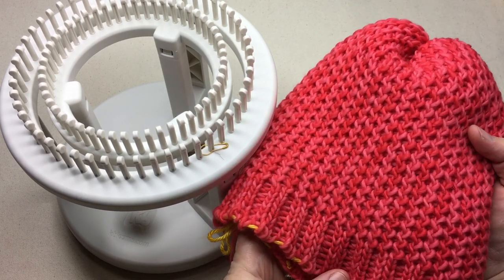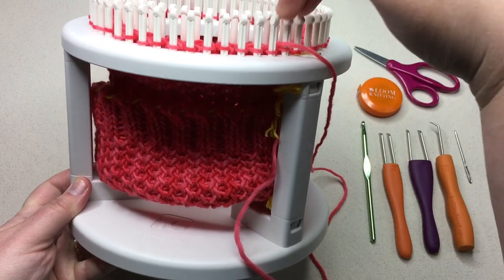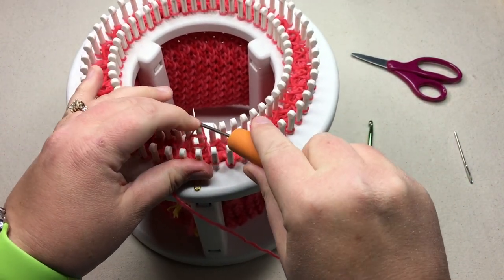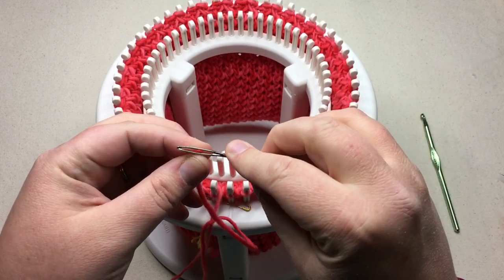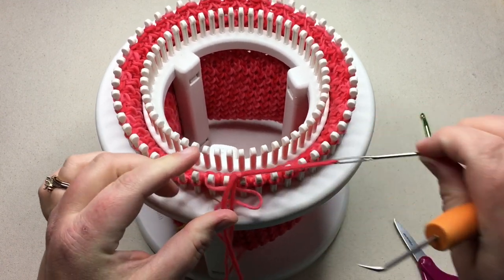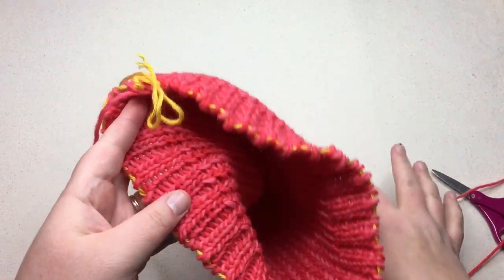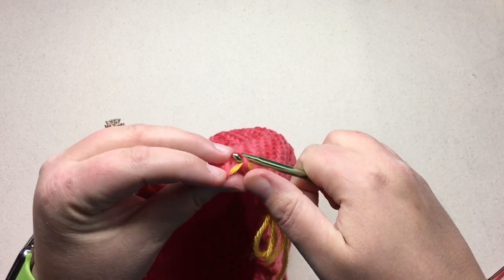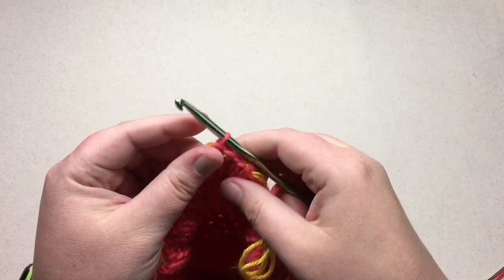Rotating Double Knit Loom Measuring and Bind Off Tips (CC)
DKL - Double Knit Loom from KB Looms. Techniques covered:
*Measure length
*Bind off/ cast off
*Finish anchor yarn

"Double Loom Knit Alternate Rib Hat on KB looms DKL"

Rotating Double Knit Loom Measuring and Bind Off Tips

Happy Crafting!!